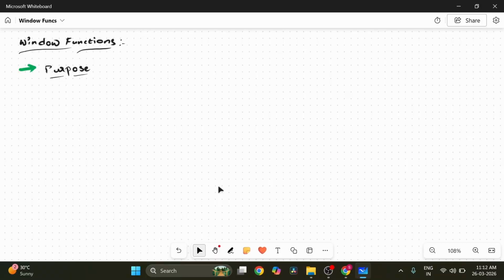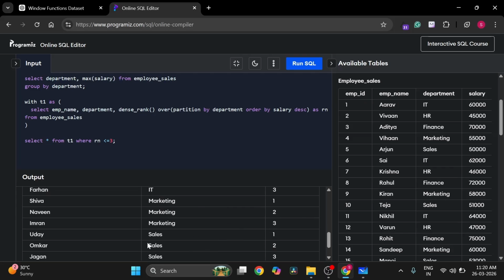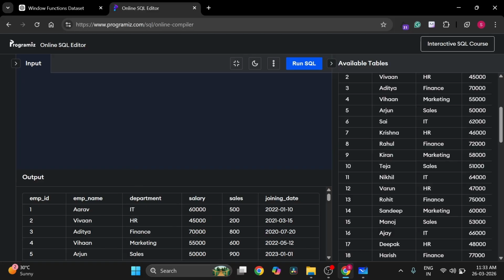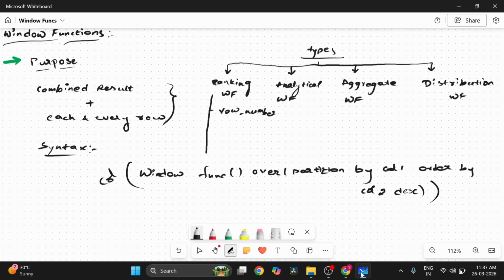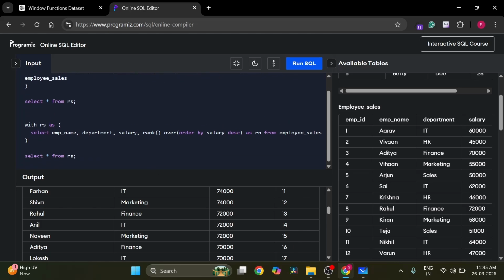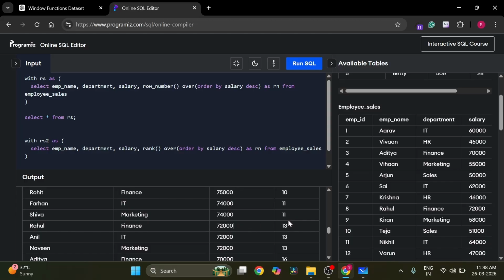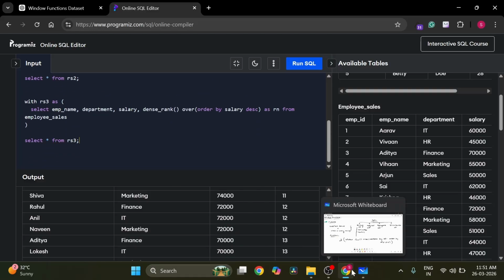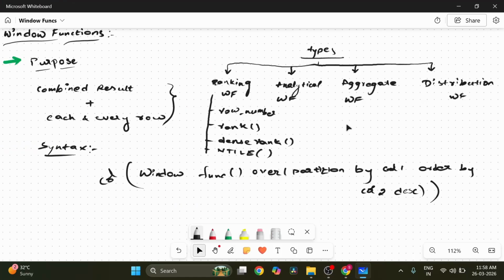Top 1% SQL Skill 🚀 | Ranking Window Functions Explained Simply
Most developers completely misunderstand Ranking Window Functions like RANK(), DENSE_RANK(), and ROW_NUMBER() — and it costs them in interviews 💀

In this video, you’ll learn:

The REAL difference between ranking functions 🤯
Why your SQL results might be wrong 😡
The trick interviewers LOVE to ask 💼

By the end, you’ll think like a Top 1% SQL Developer 🚀